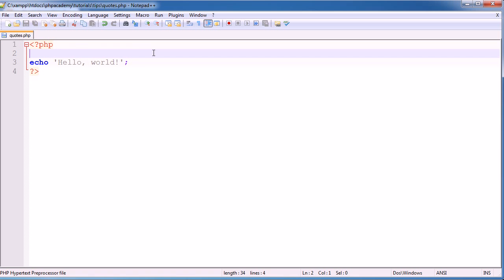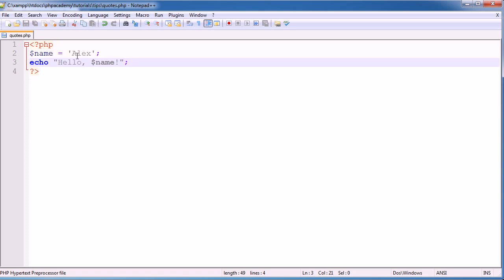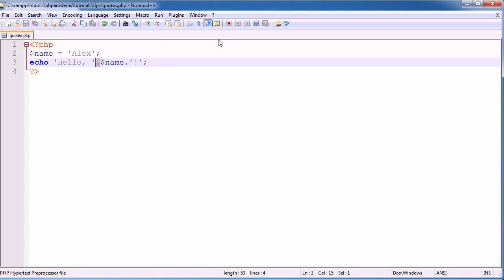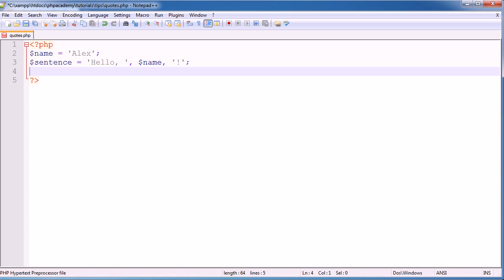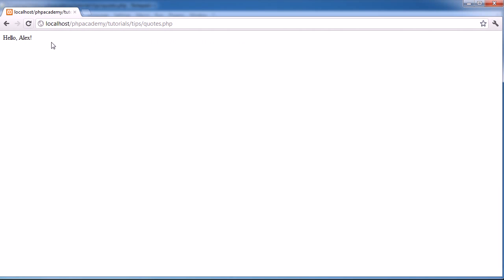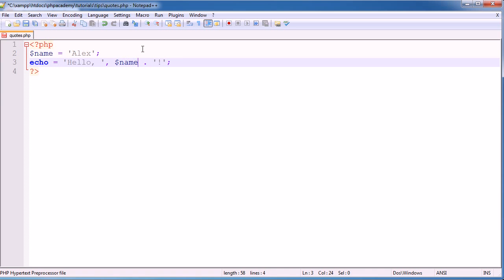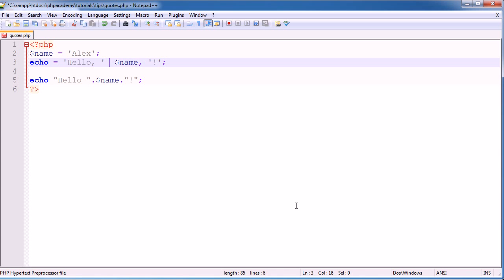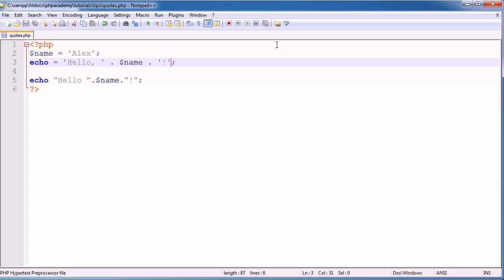PHP Tips Single or Double Quotes